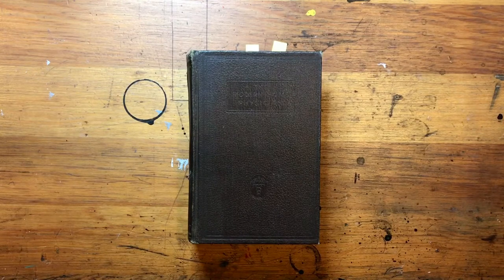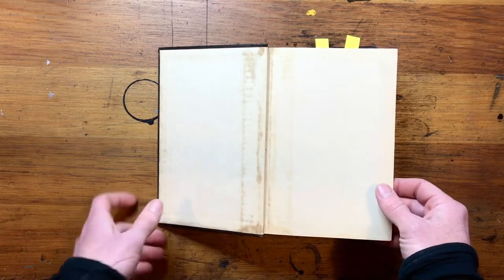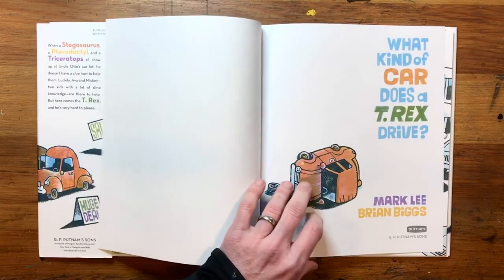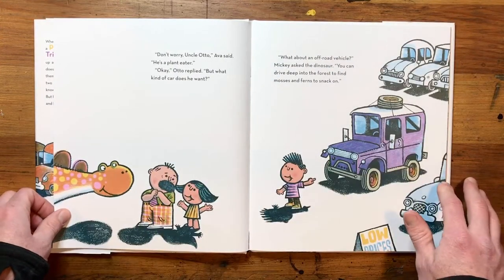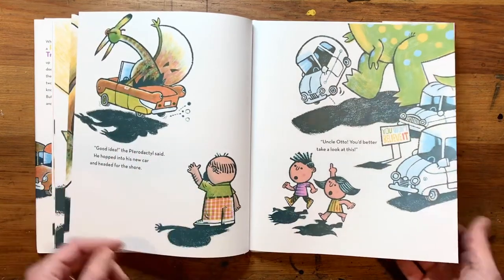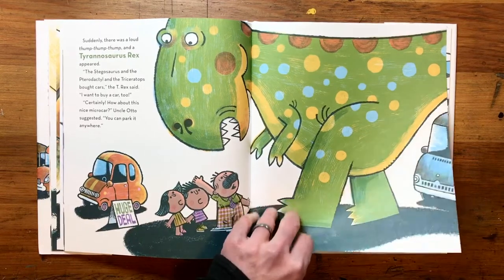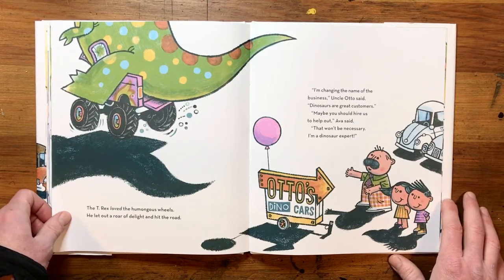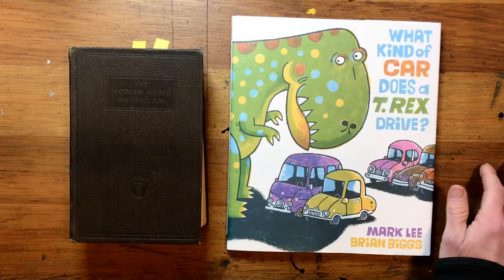A special Homebound Storytime!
Hey there. It’s Wednesday and today’s Homebound Storytime book is something a little different. Just watch the video. You’ll see what I mean!